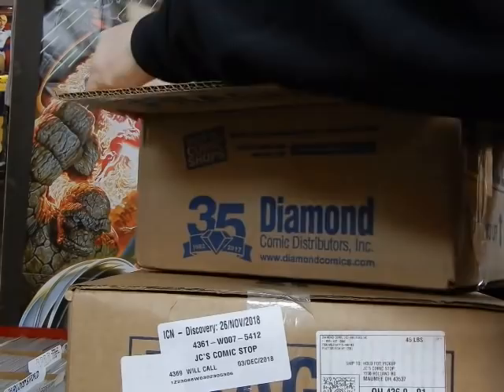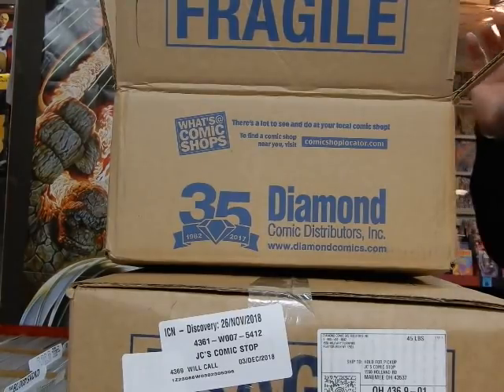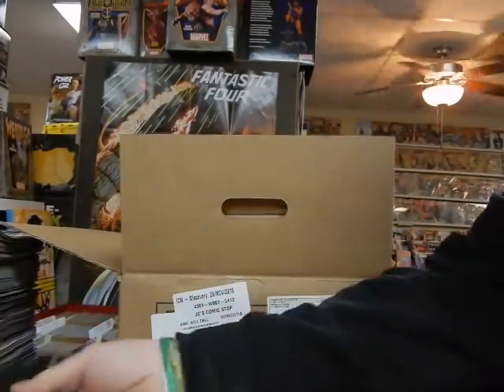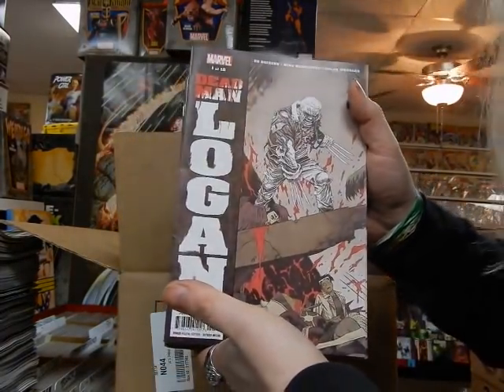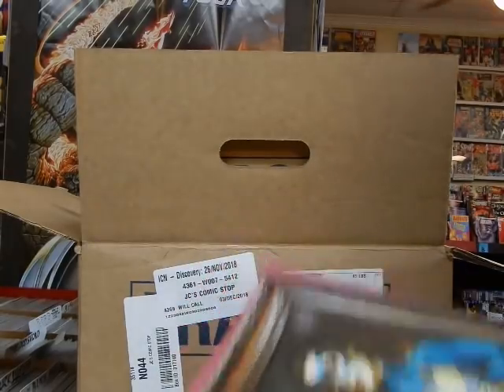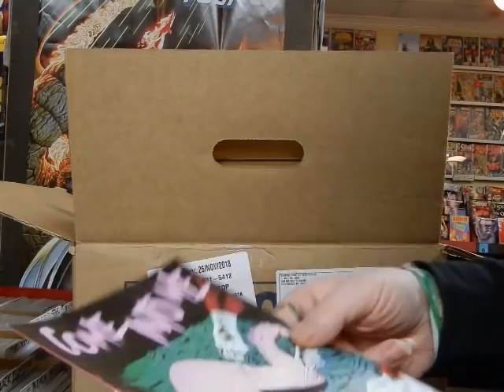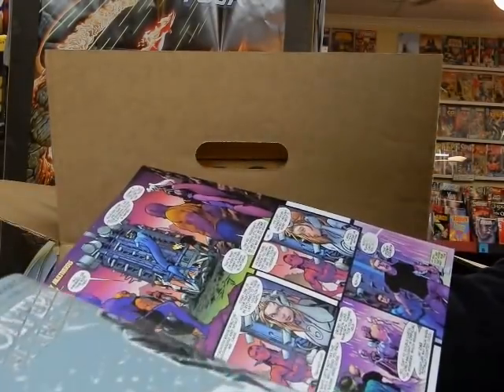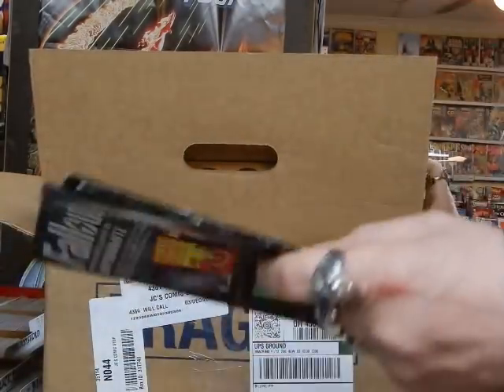Unboxing new comics 1/4 @ JC'S Comics N' More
Unboxing new comics 11-27-18 this is 1/4.